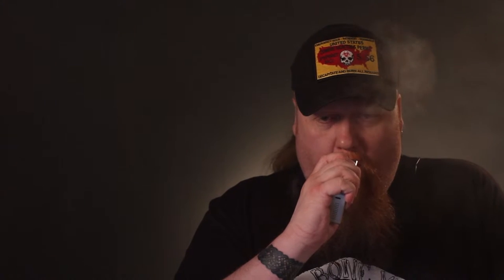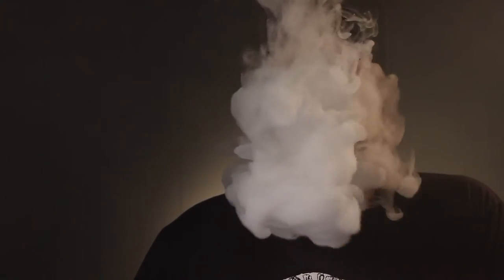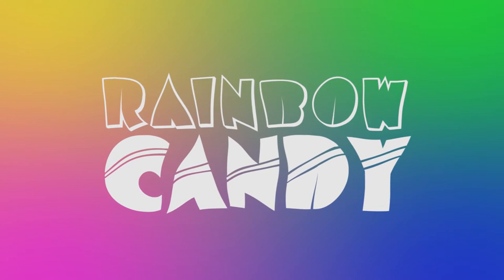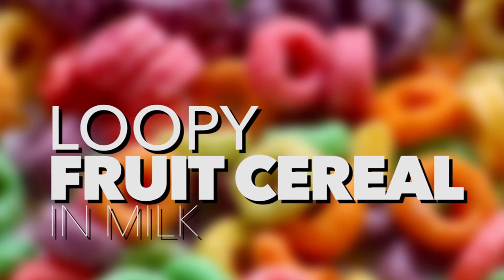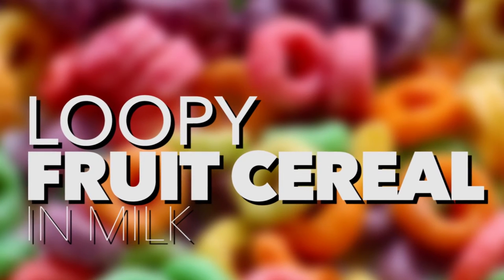Is It Worth It? Episode 4: Boneyard Vapors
Today I unbox a care package that I received from Boneyard Vapors. Inside the box was a sticker, a business card, T-shirt and 13 flavors of juice.

Will their juices be worth the asking price? Watch to find out.

Flavor profiles include:
-UNUS (Banana Bread)
-DUO (Caramel Apple)
-TRES (Raspberry Mojito)
-QUINQUE (Strawberries and Cream)
-NOVEM (Froot Loops)
-SEX (Kiwi Pomegranate)
-SEPTEM (Skittles Knock-off)
-OCTO (Strawberry Milk)

Boneyard Yogurt Flavors (Reserve)
-Black Cherry
-Blueberry
-Key Lime
-Orange
-Strawbana

Take a STAND for Vaping!

[These videos are MY opinions based on MY experiences! Your results may vary. This channel & all social media of ShaunOTD is only for persons of legal vaping age. VAPE AT YOUR OWN RISK!